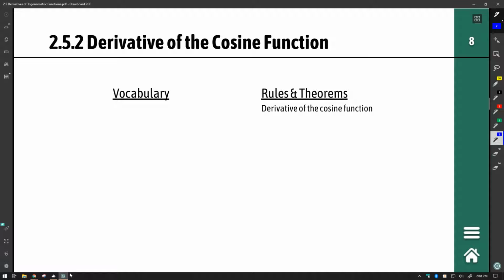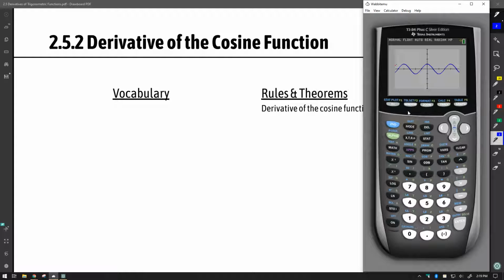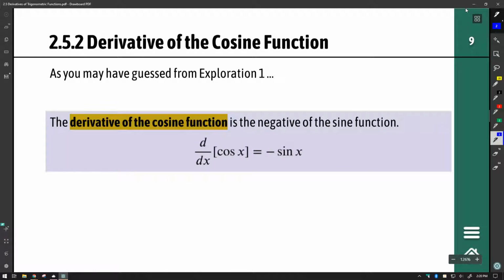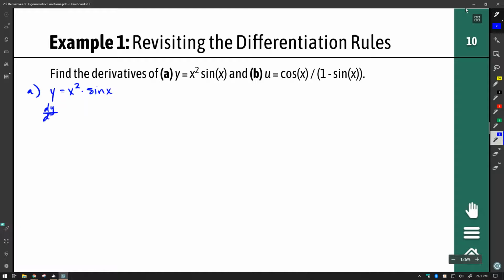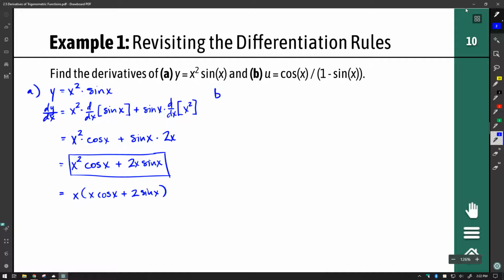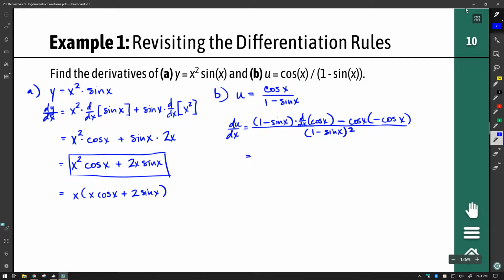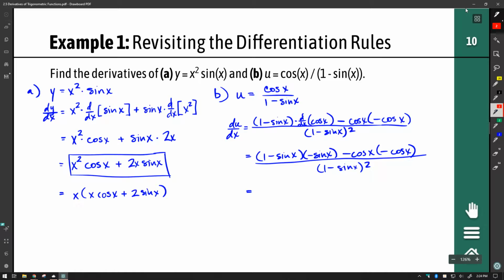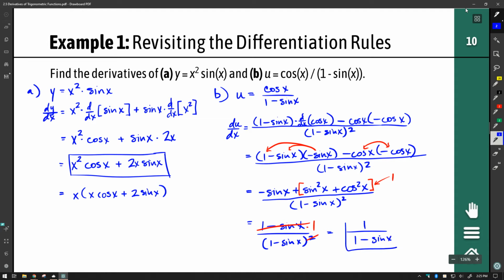2.5.2 Derivative of the Cosine Function